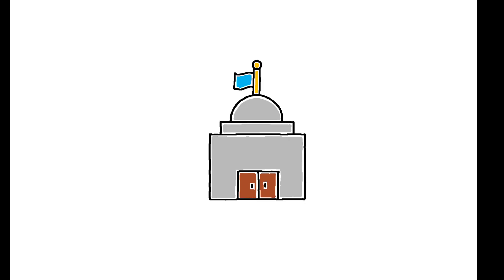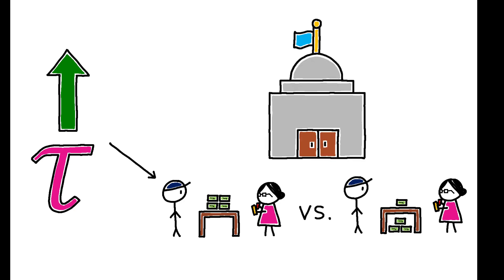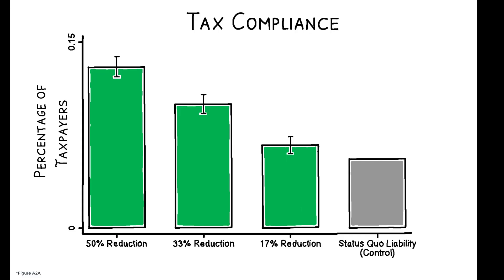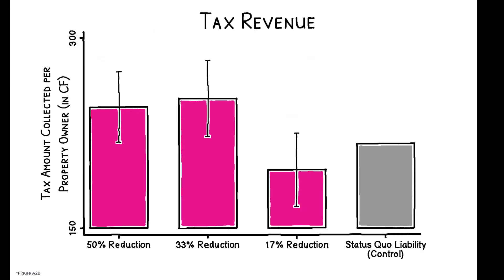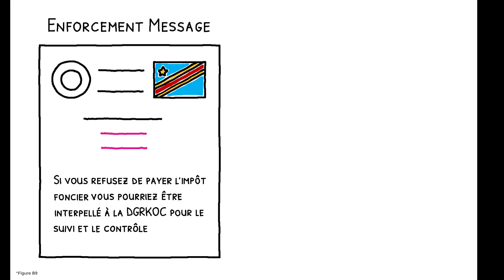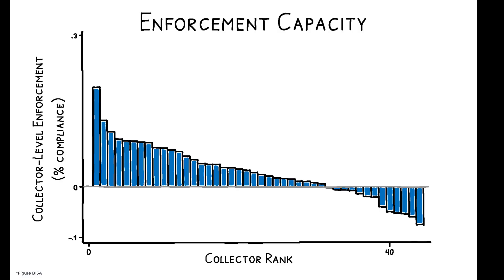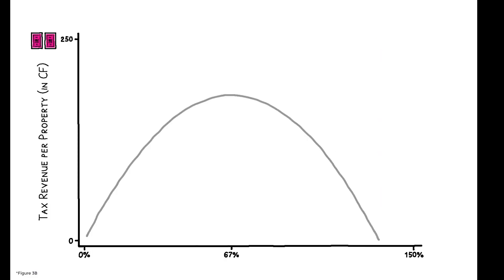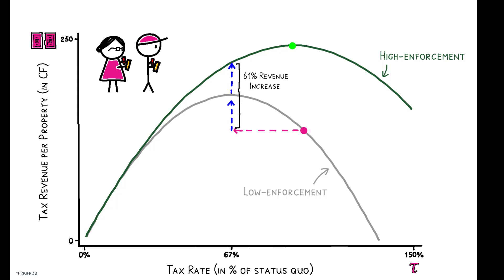How to Increase Tax Revenue in Poor Countries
Augustin Bergeron, Gabriel Tourek, Jonathan L. Weigel. 2021. “The State Capacity Ceiling on Tax Rates: Evidence from Randomized Tax Abatements in the DRC.” Working paper, downloaded September 2021.

In many of the world’s poorest countries, low tax revenue is a key impediment to economic growth. What policies can remedy this?